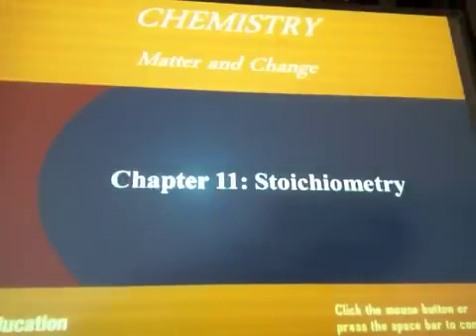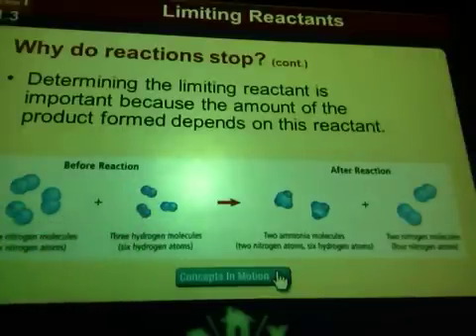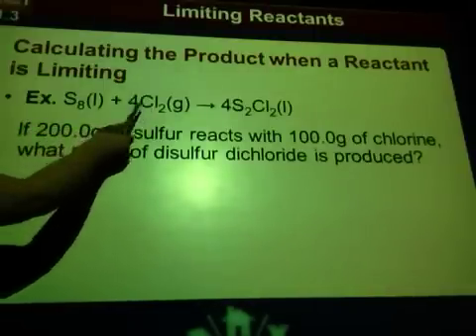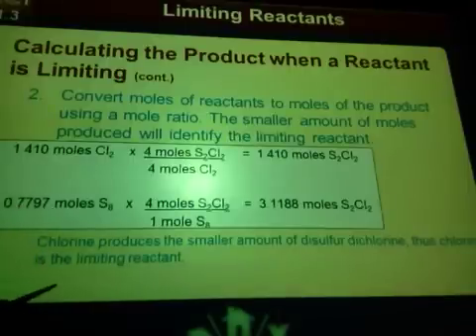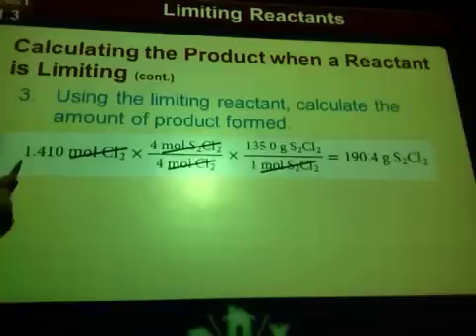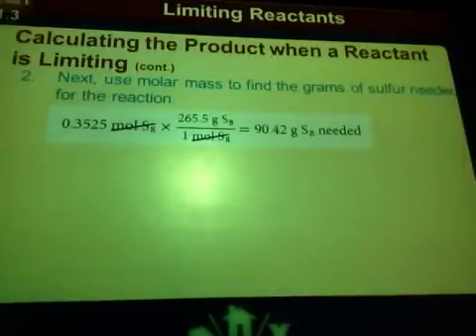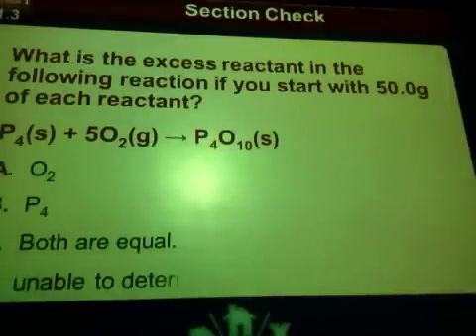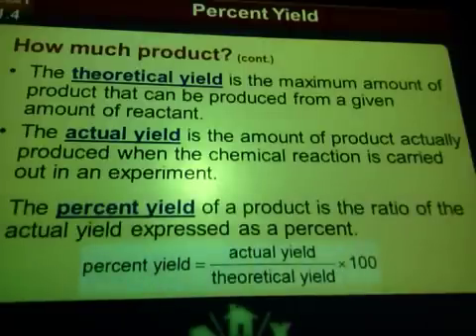Limiting Reactants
Part 1